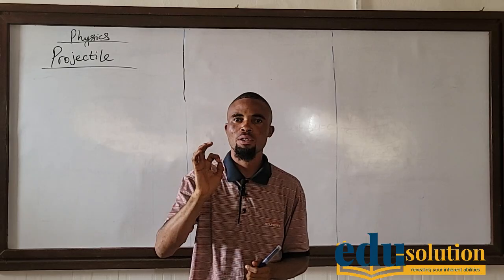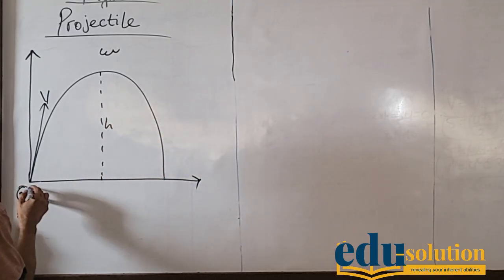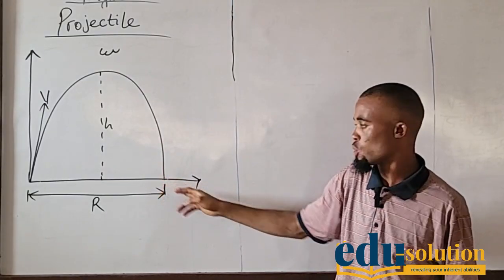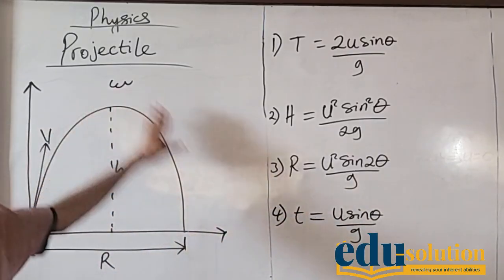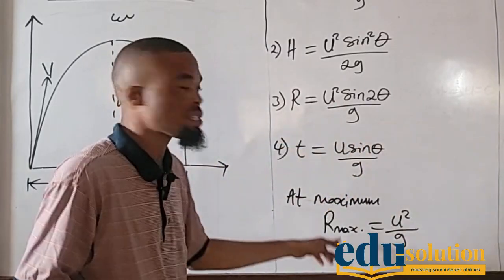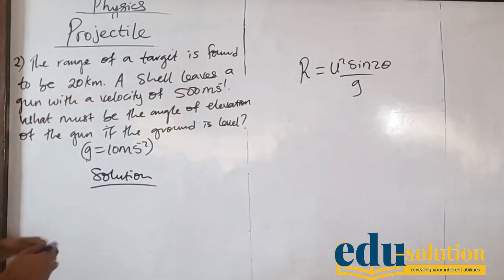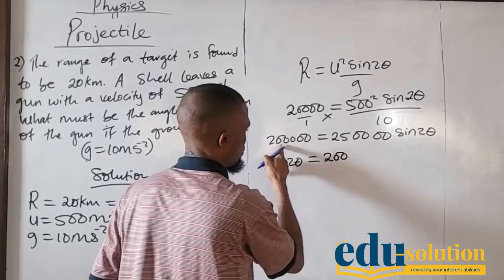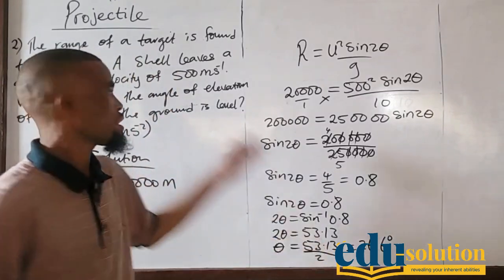PROJECTILE MOTION and a worked example.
Summary of Projectile motion and it's application..

It is very important for every Physics students to learn this aspect of physics as Examination is far approaching..